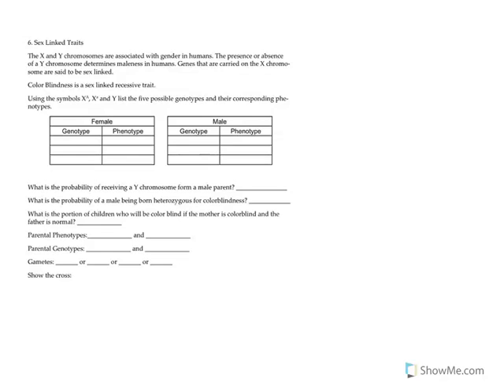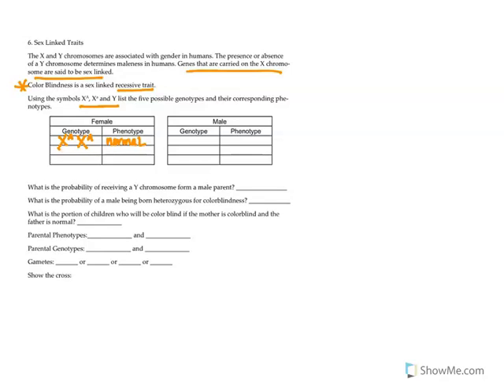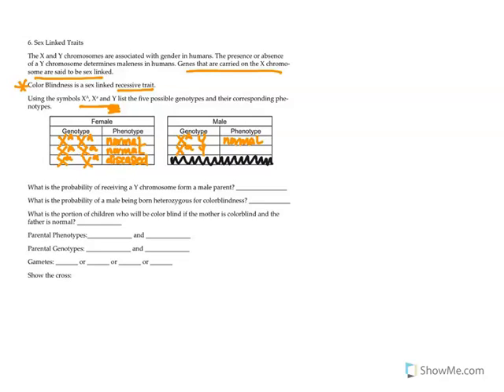Lab Inhertiance Problems Sex Linked Traits